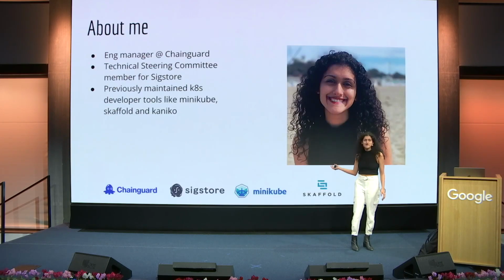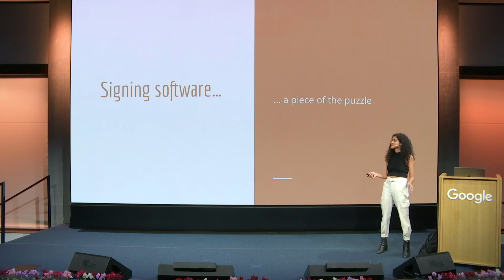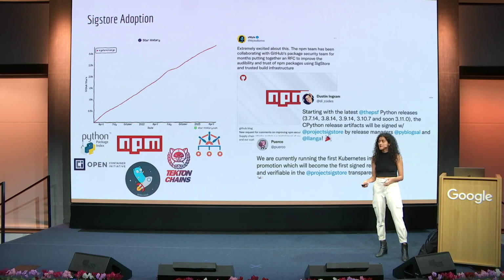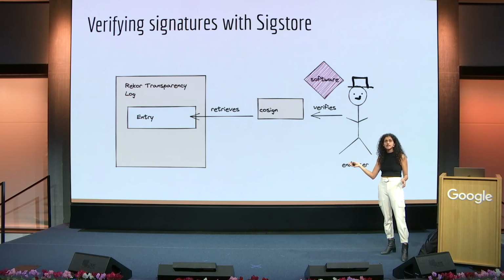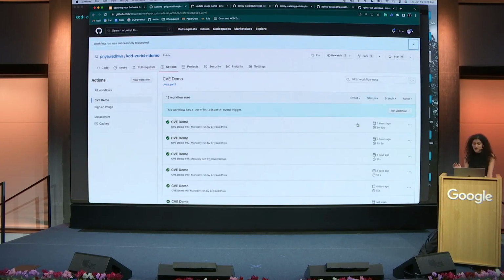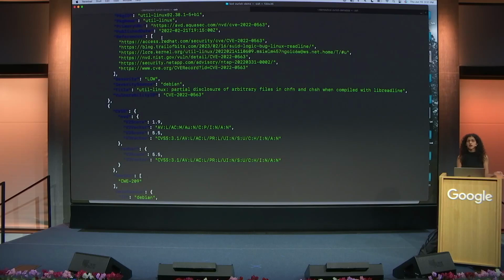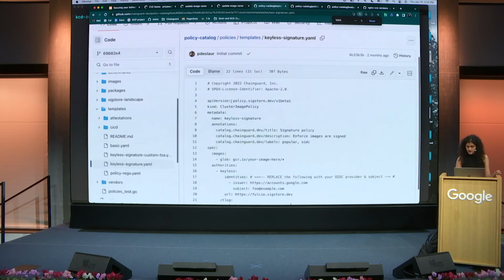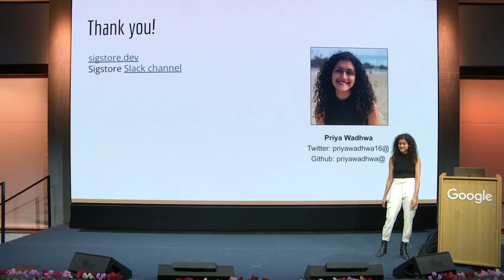Priya Wadhwa – Securing your Software Supply Chain on Kubernetes with Sigstore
How secure are the images running in your Kubernetes cluster right now? If you don’t know, then this talk is for you! In this talk, Priya Wadhwa will discuss how to determine the composition and vulnerability risk of your images. She’ll cover how to secure your images with easy container signing through Sigstore, and how to enforce policies against your images in your Kubernetes cluster with the Sigstore policy-controller. This talk will demo how to set this up while diving in to the SLSA principles of software supply chain security and how they can be applied to secure a build pipeline.